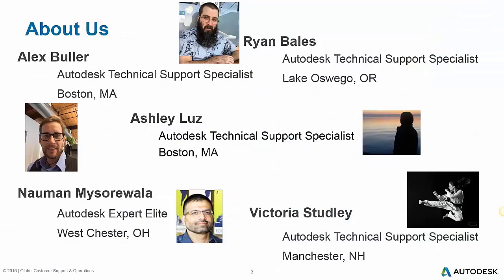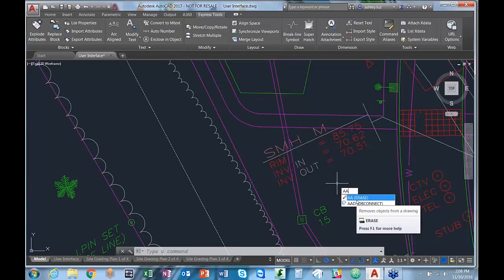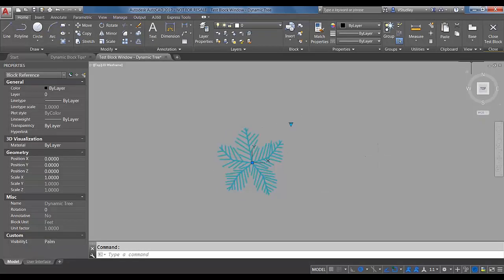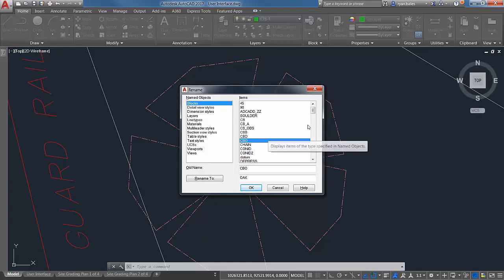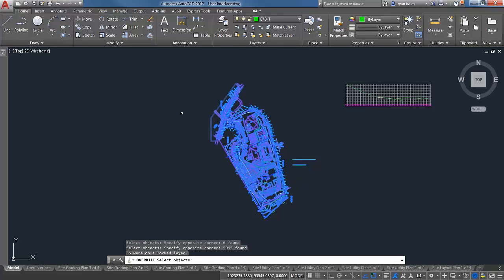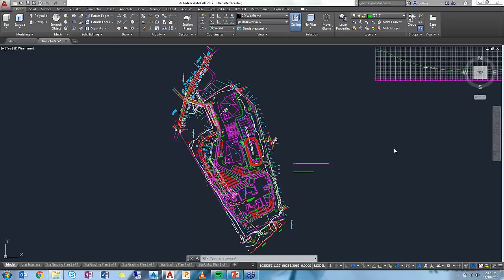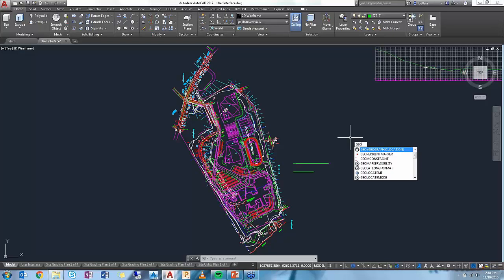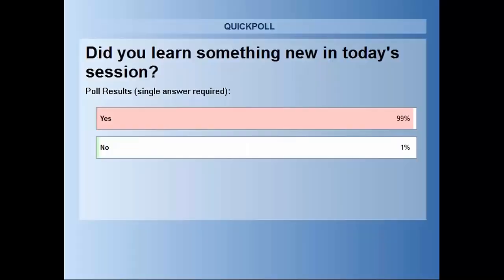Tips & Tricks: Productivity Tips & Tricks - Part IV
In this Build Your AutoCAD IQ! Webinar, we’ll Show you tips and techniques that will increase your productivity and help you work smarter! We’ll continue where we left off in the Part 2 Productivity Tips and Tricks webinar with even more productivity tools to help you use AutoCAD and AutoCAD LT more productively.